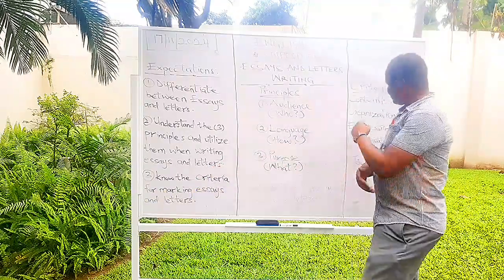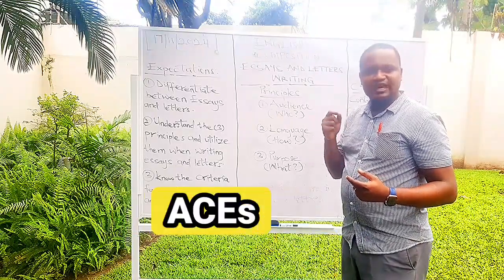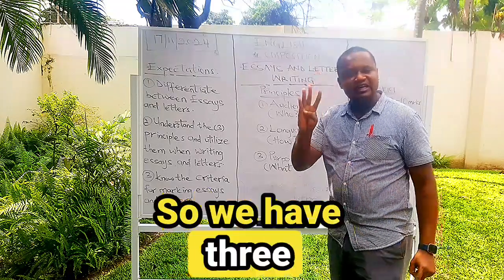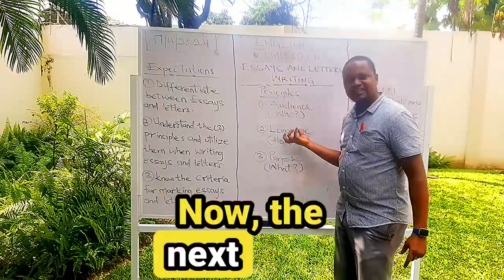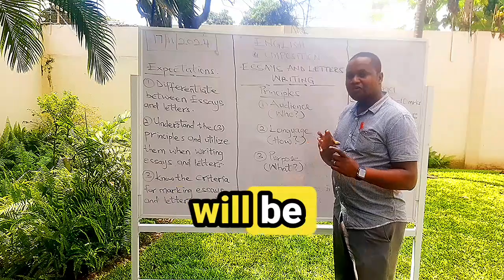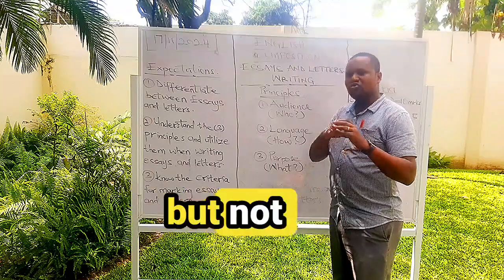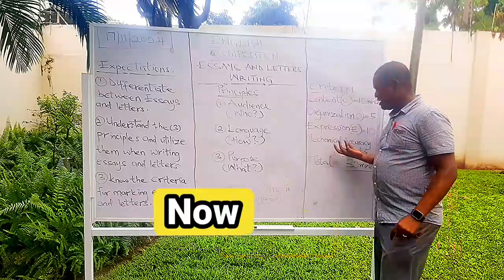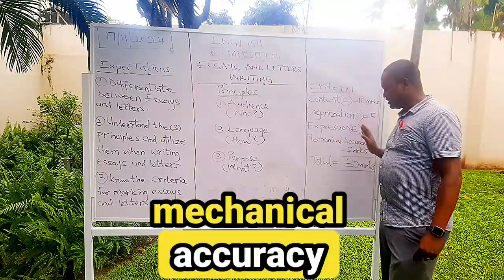ENGLISH COMPOSITION L2.[ESSAYS/LETTERS WRITING]WITH UNCLE C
{Differences Between Letters and Essays}
•Letters have address of the writer and official letters have address for both the writer and receiver.
▪︎Essays do not have address.
•Letters have subscription.
▪︎Essays do not have subscription.
•Some letters especially formal letters, have the signature of the writer.
▪︎Essays do not have signatures of the writer.

{Types Of Letters and Essays}
•Informal/Friendly Letters
•Semi-Formal Letters
•Formal/Official Letters

▪︎Descriptive Essay
▪︎Narrative Essay
▪︎Expository Essay
▪︎Argumentative Essay

{Examples of Letters and Essays}
                  LETTERS:
•Write a letter to your uncle explaining reasons why prefer boarding to a day school.(Not less than 250words).
                  ESSAYS:
▪︎Describe yourself.
▪︎Write about your school.
▪︎A day you will never forget.
▪︎A farmer and a teacher, who is more important?
▪︎Girl Child Education is more important than Boy Child Education.

{The 3 Principles in Essays and Letters Writing}
1.Audience(WHO)?
2.Language(HOW)?
3.Purpose(WHAT)?

{Criteria For Marking Essays and Letters}
Content(C)=10marks
Organisation (O)=5marks
Expression(E)=10marks
Mechanical Accuracy (M)=5marks

Total Marks=30

NB:Constantly practicing and implementing all these principles will enhance your letter and essay writing skills thereby making it interesting, informative and better marks scoring.
UCLE C
Best Wishes.